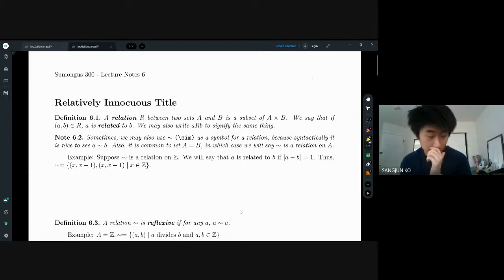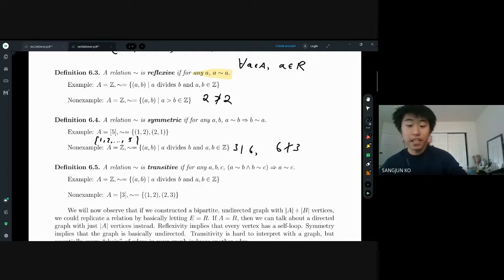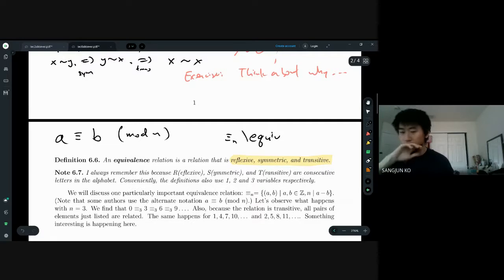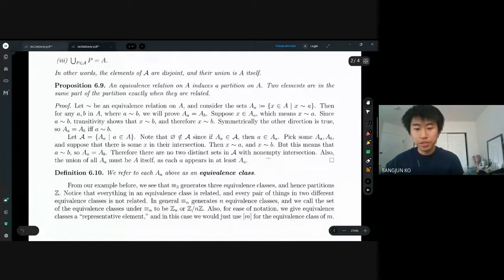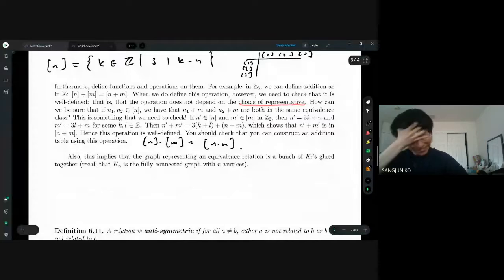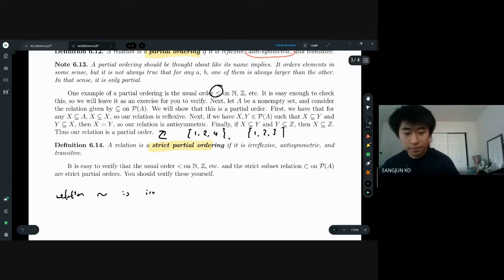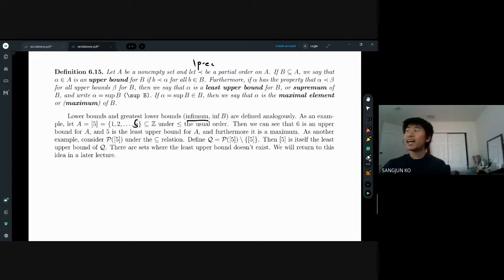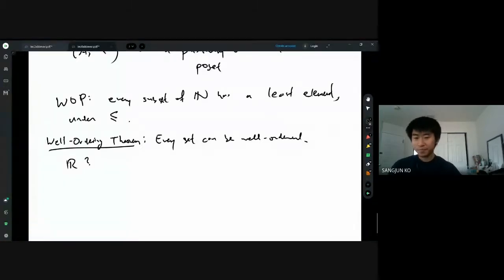Sumongus 300 Lecture 6 1/5/22